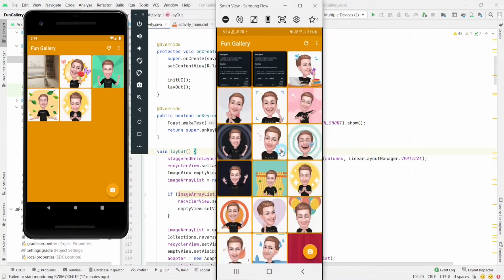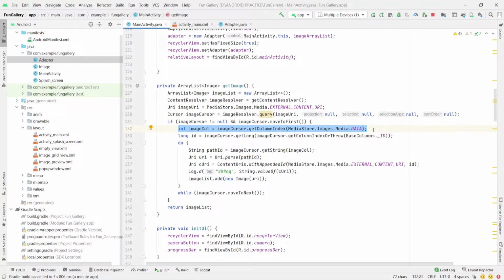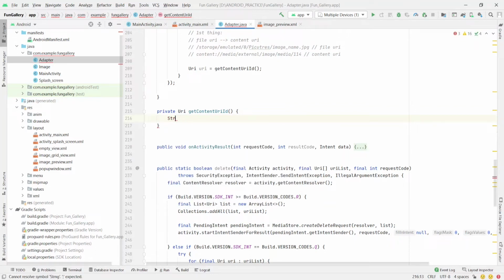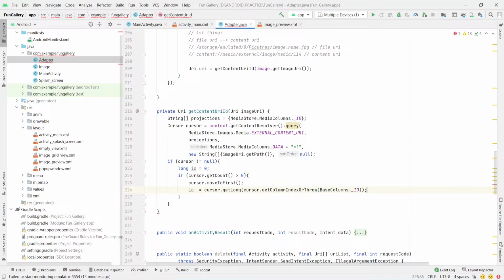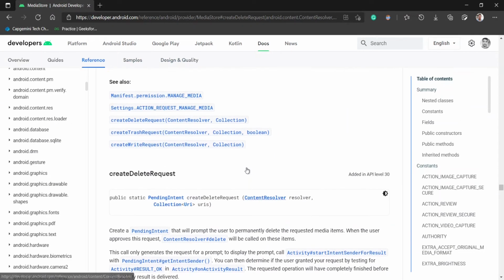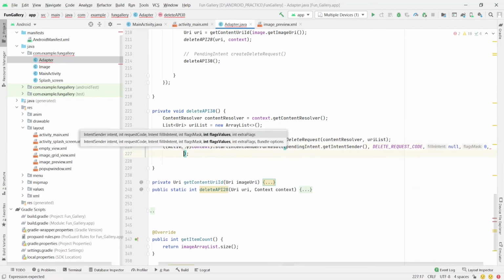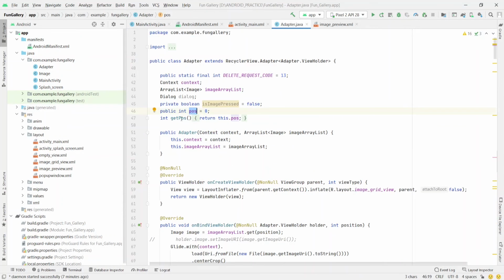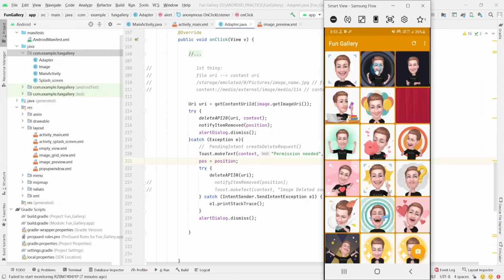How to Delete Images/ Files from External Storage/Scoped Storage - Android Studio API 30 - JAVA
In this the tutorial performed latest scoped storage usage, how to delete any media file when API level is 30 or later and comparison with API level 28 and below.
You can find the full project in my Github repo.